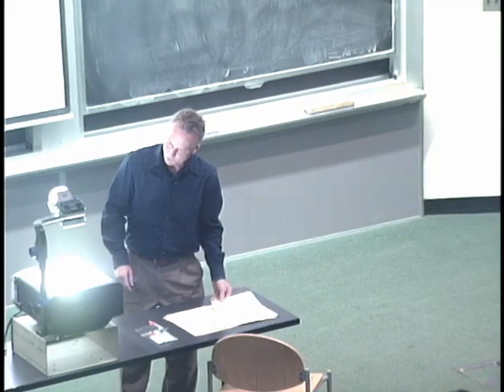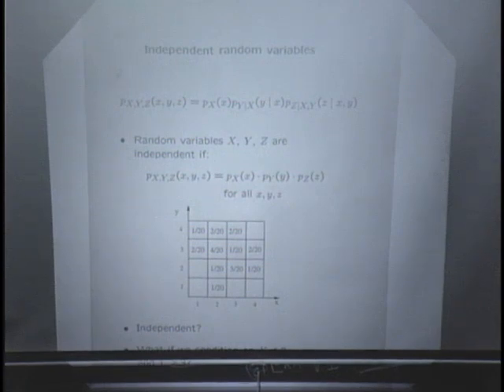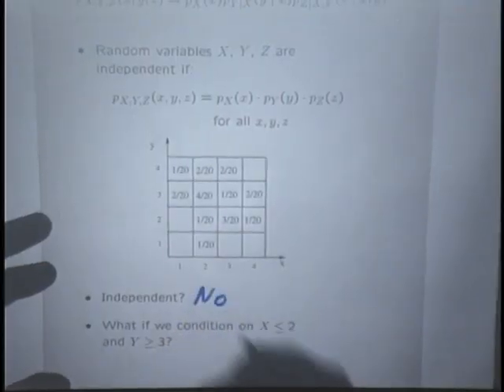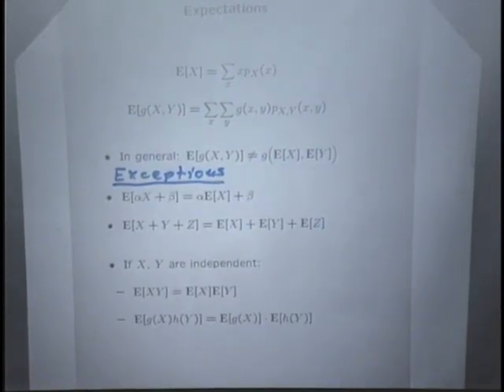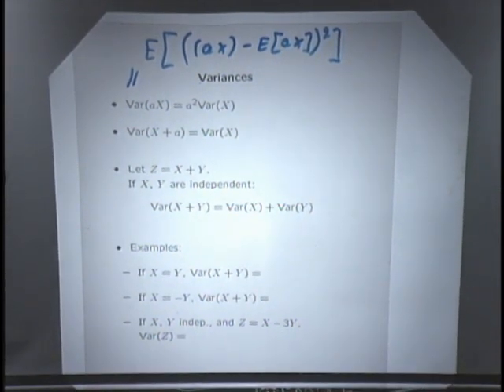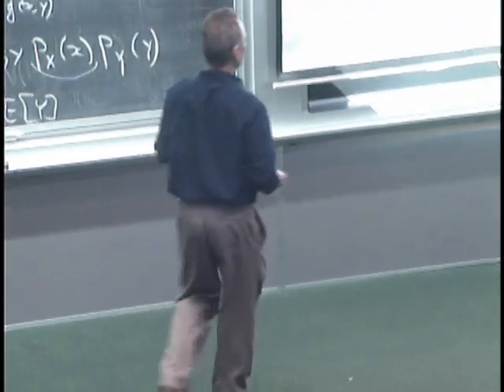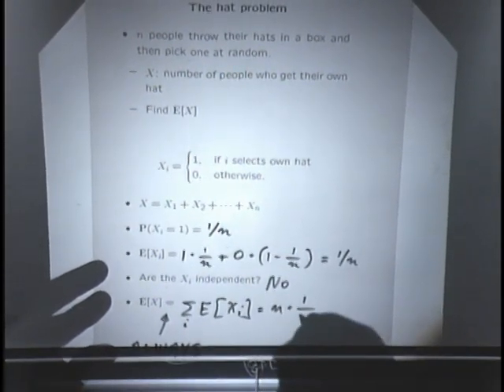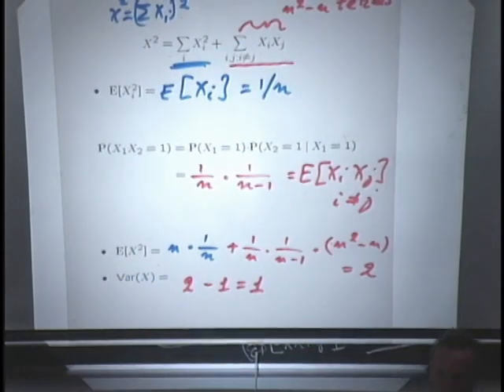7. Discrete Random Variables III